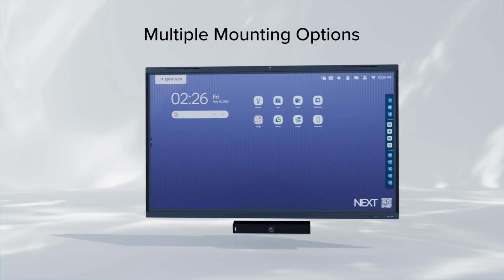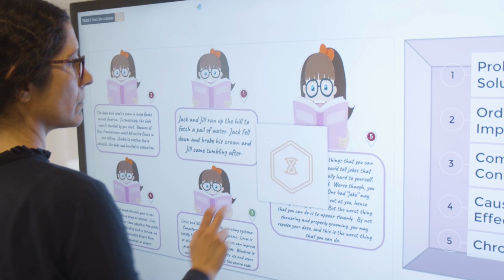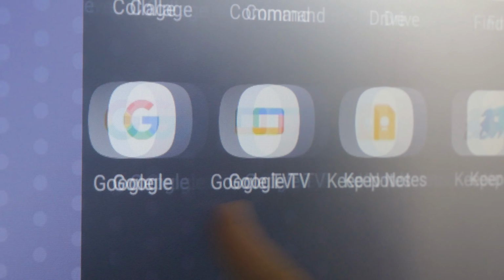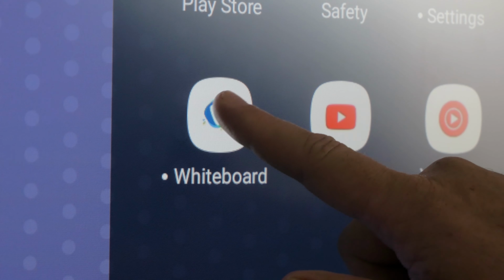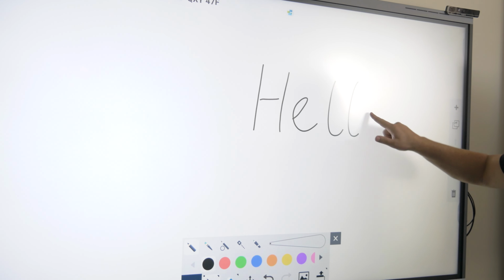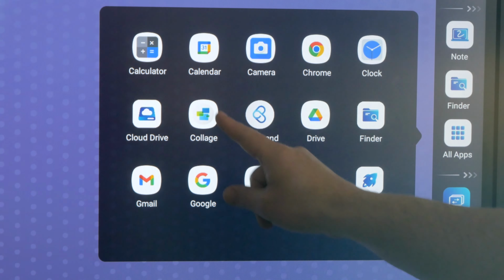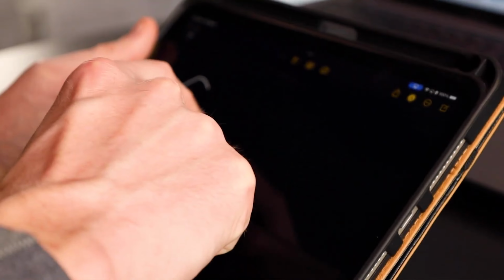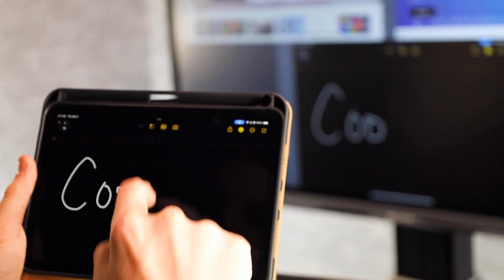Upgrade Your Outdated Interactive Panels with NEXT!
Discover NEXT, an affordable and environmentally friendly solution that breathes new life into older interactive panels by upgrading existing hardware to a modern OS.